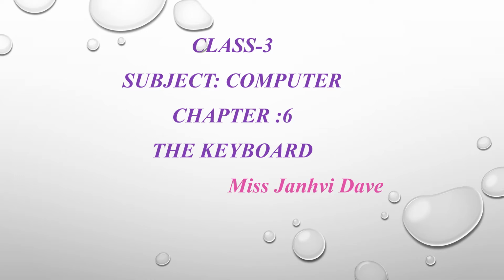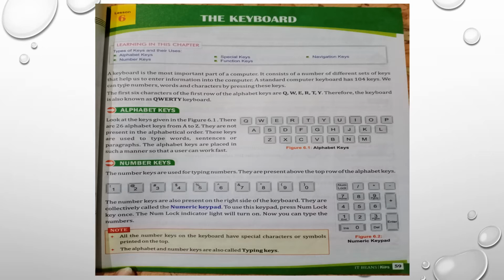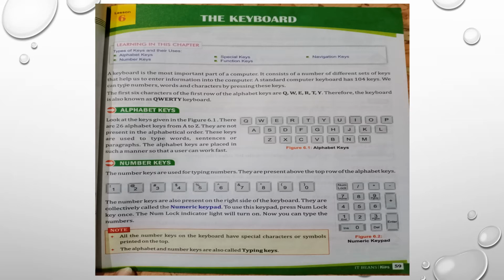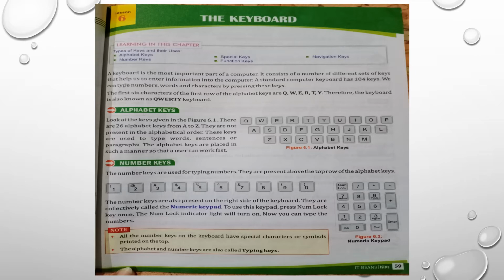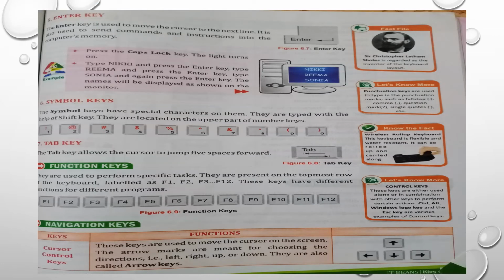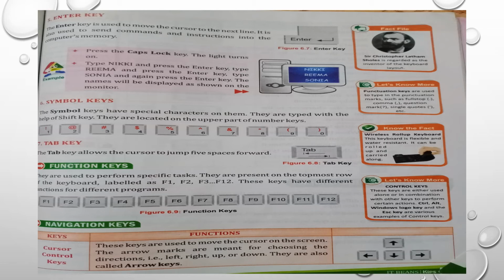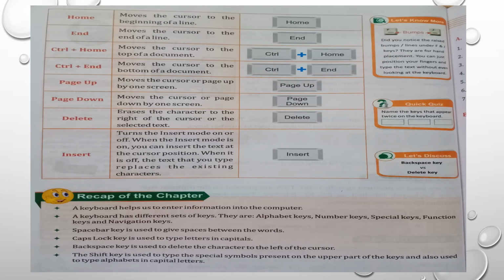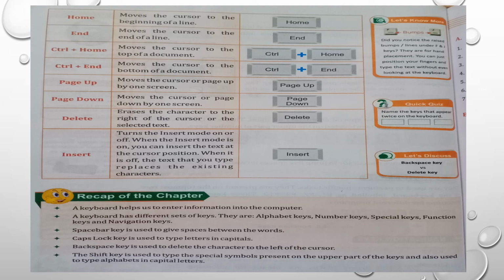CLASS-3 Computer Chap-6